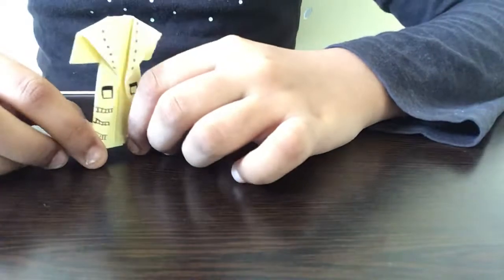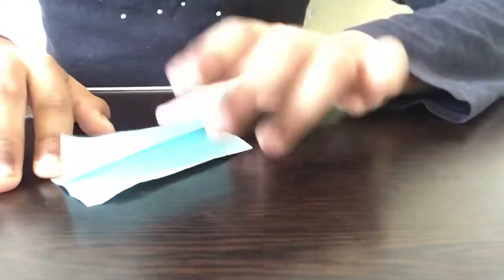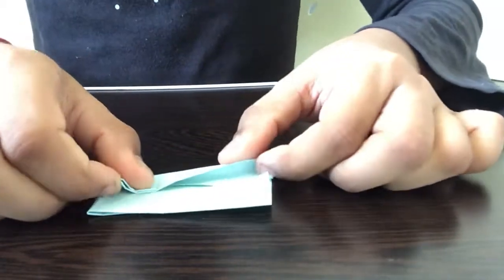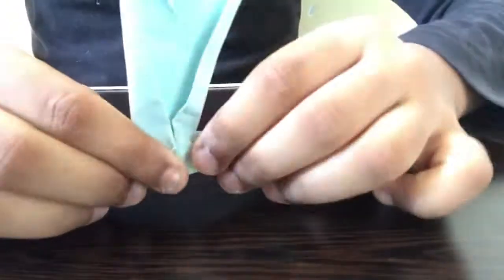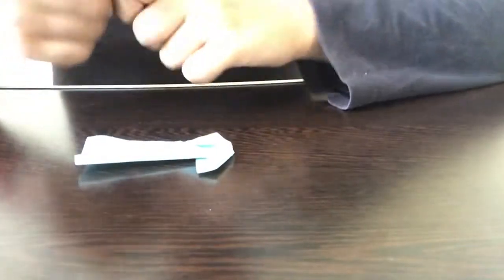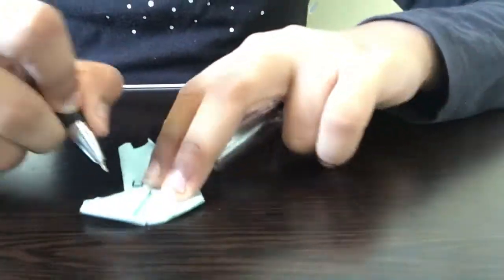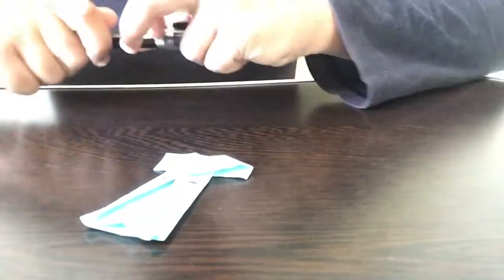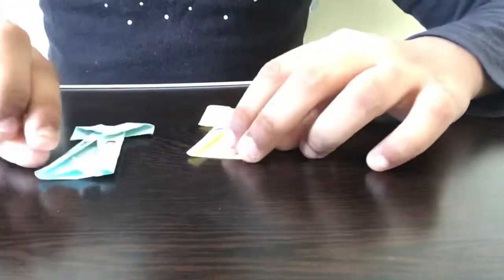How to make a Paper Coat Dress? Origami Suit Jacket | Raincoat | Doctors Costume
How to make a paper coat? How to make a paper coat easy? Its easy to make a paper coat. How to make a paper coat is explained in this video tutorial.

Long coat can be made with paper. Its an easy paper dress. Paper coat or Origami coat making is explained in this how to make paper coat video step by step. Paper folding coat is an easy paper crafts. Paper jacket is a coat and an easy paper craft.

Paper craft coat is an easy origami coat. Paper over coat is a 5 min paper craft. With Origami paper or an A4 paper or color paper you can make this paper fold or color paper Doctor Coat. Paper art of paper suit coat is Origami paper coat.

How to make paper jacket? Origami suit jacket or Origami Jacket or Doctor coat making is explained in my how to make a doctor coat video. Paper doctor coat making or DIY paper coat or DIY origami coat or coat or mini coat or miniature coat is this origami lab coat.

Lab coat or paper lab coat or suit or paper suit or Origami Suit is this Suit Jacket making. Paper suit jacket making or Origami rain coat is given in this rain coat making with paper video.

Rain coat or doctors coat is this doctors costume. For Doctor costume in your school fancy dress competition you can wear this fancy dress doctor paper jacket of origami long coat.

Subscribe to my channel "Aishu's Crafty Kids Club" for many more interesting videos like this Super Easy Paper Fancy Dress Crafts of DIY Origami Suit Jacket Craft or Origami Paper Raincoat Dress or Paper Lab Coat.

Don't forget to press the notification bell icon so that you can't miss any of my easy upcoming craft videos like this Paper Coat Making or  DIY Paper Coat Making crafts at home.